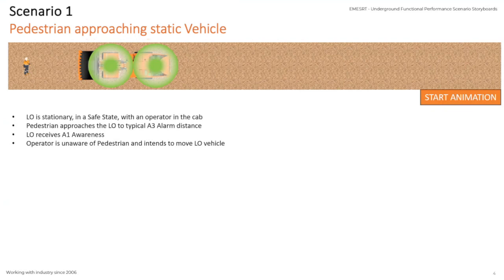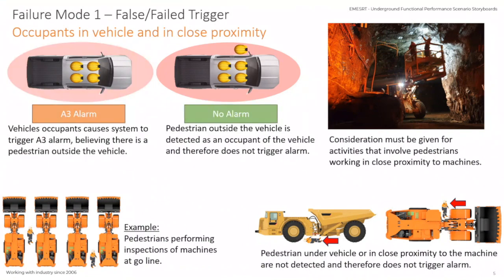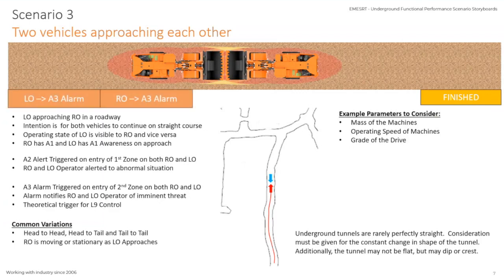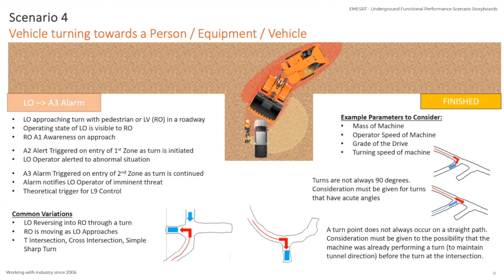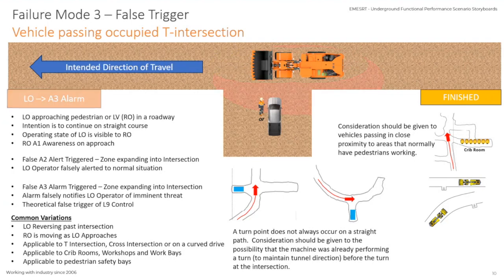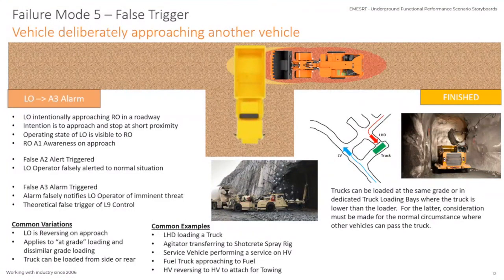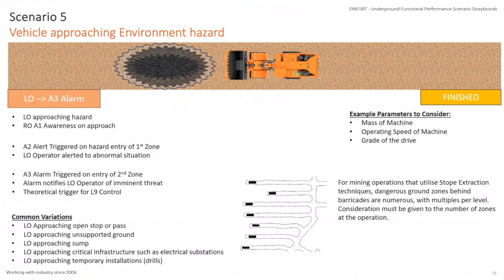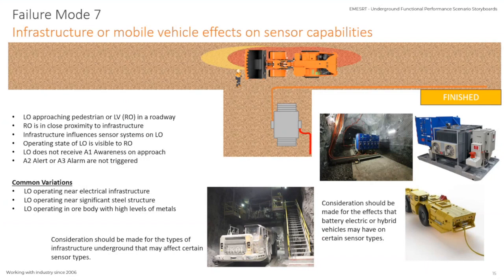EMESRT UG-FPSS 1-5: Compilation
The underground functional performance scenario storyboards provide a visual and dynamic reference for equipment operators, PDS suppliers, and vehicle interaction improvement project managers as they implement vehicle intervention controls.